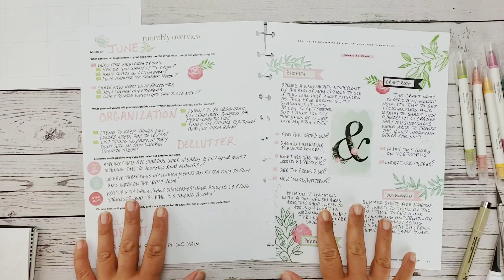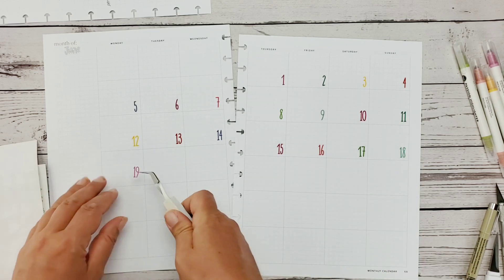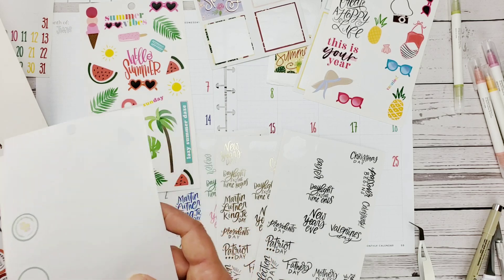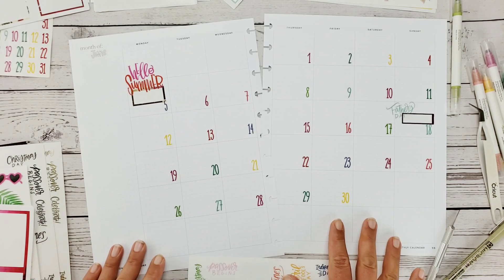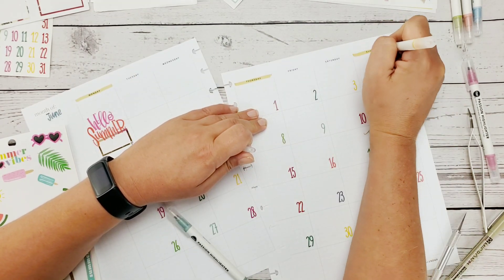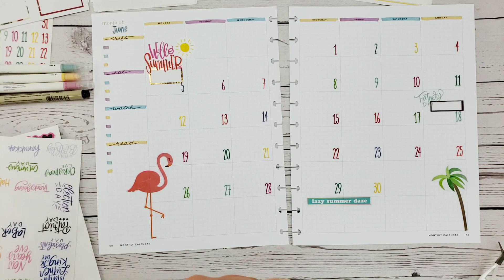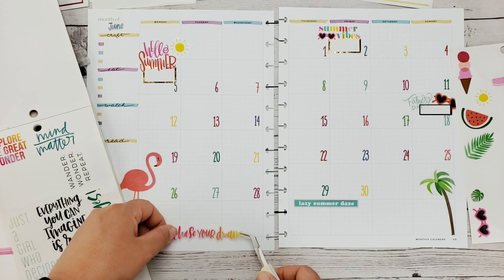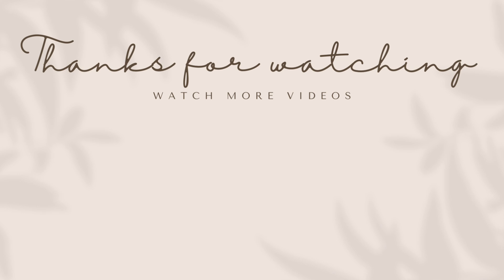Plan With Me ** Hemlock and Oak ** June 2023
Join me as I create a monthly layout in my Hemlock and Oak Planner.

Products shown:
* Undated Weekly Hemlock and Oak Planner: Size Large with a Monday Start
* HP Premium Choice Laserjet Paper: 32 lb, 120/m^2
*Pigma Micron Pens
* Zebra Mildliners
* Various Happy Planner sticker books: Memory Keeping: Dates and Holiday sticker book, Journaling sticker book, Teacher Seasonal sticker book, Happy Quotes sticker book

Want to try it out for free first? Try out the free PDF versions, available in multiple planner styles.